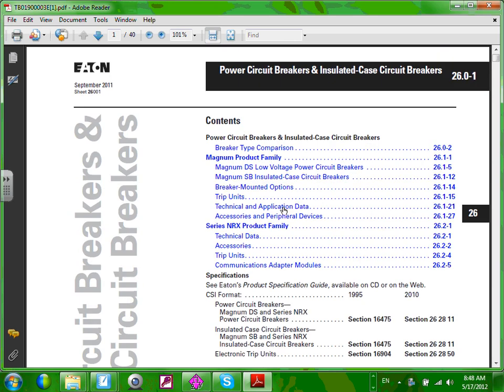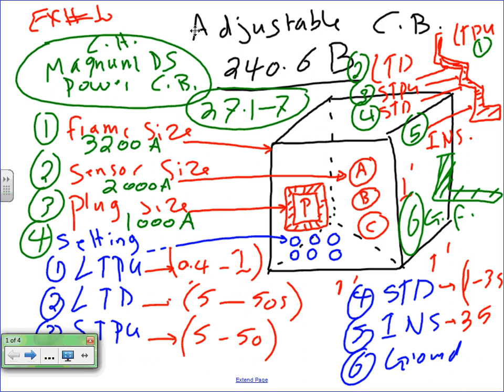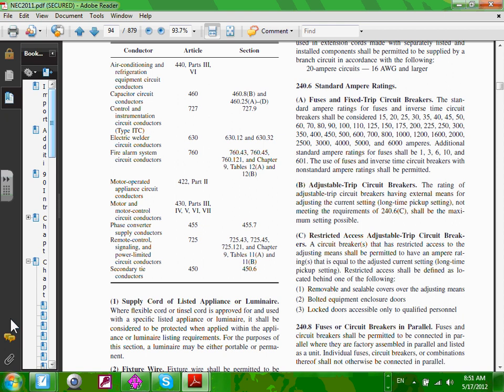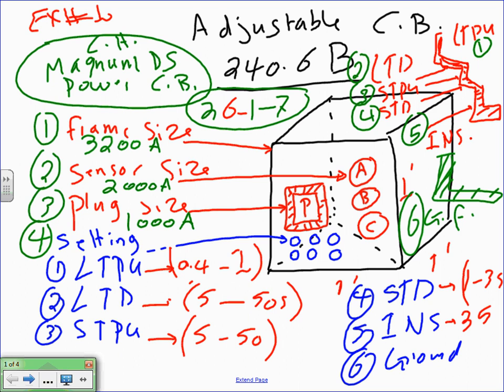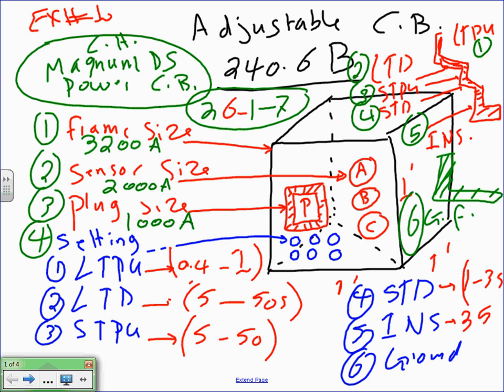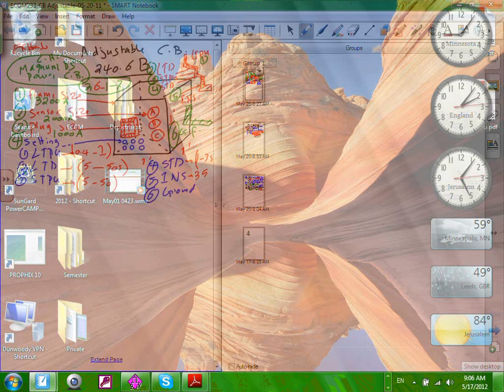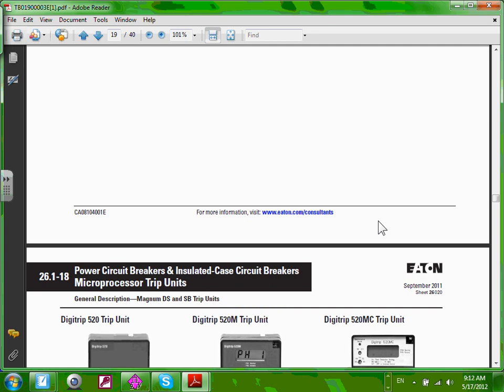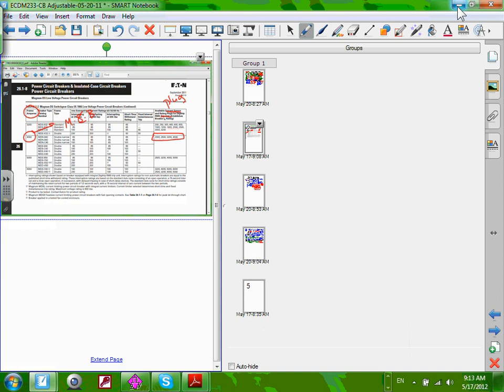Circuit Breakers-Adjustable-05-17-12.wmv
Adjustable Circuit Breaker calculation & OCPD Coordination.